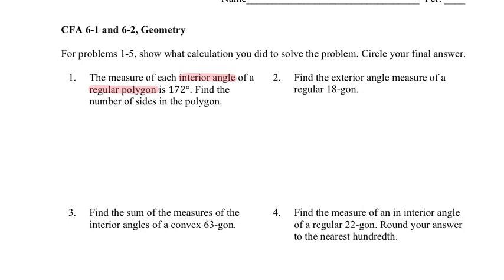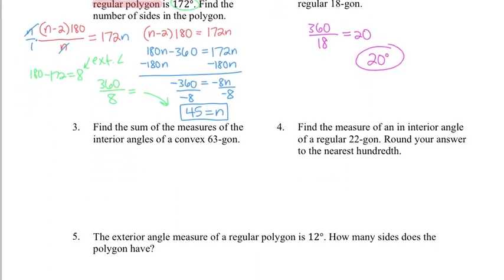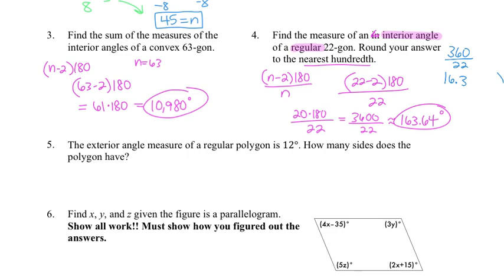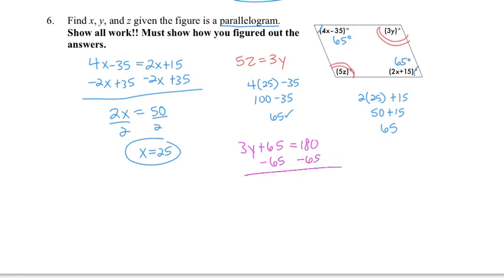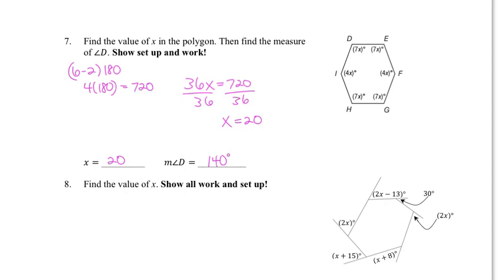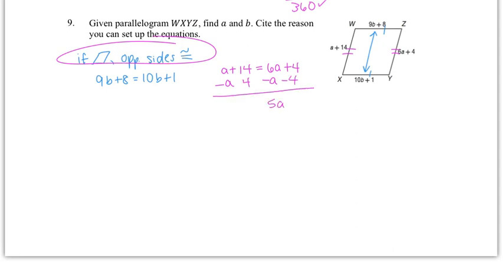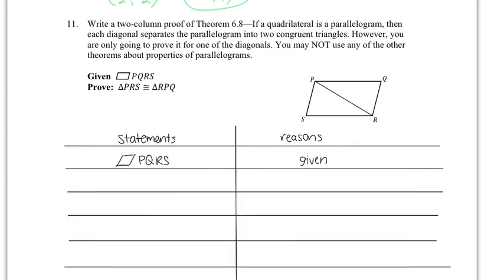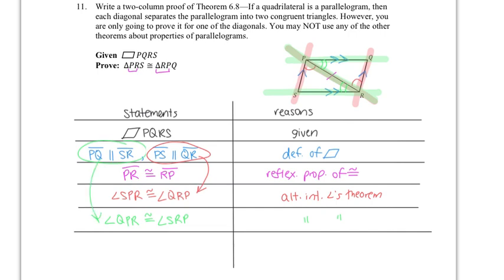Video KEY CFA 6-1 and 6-2 - Ms. Booten Geometry updated